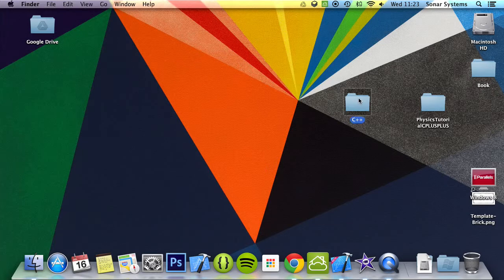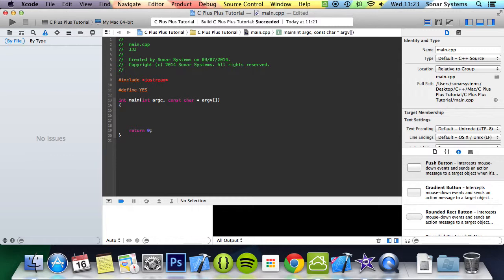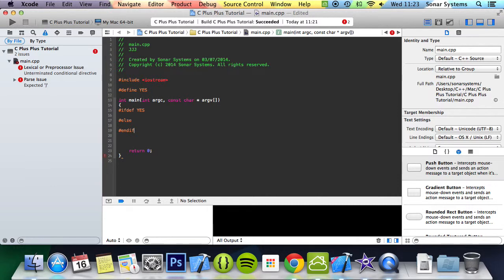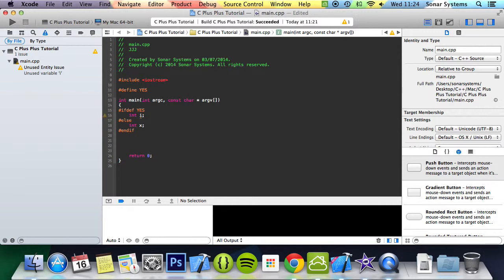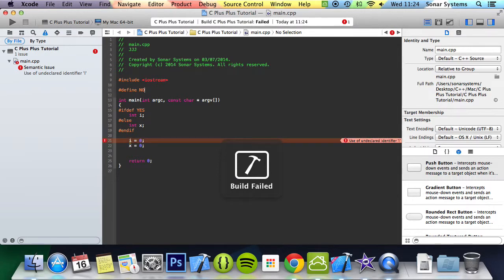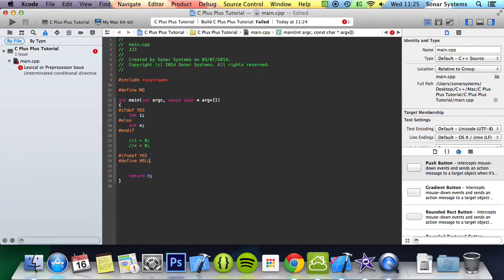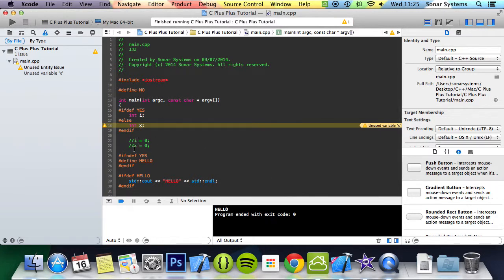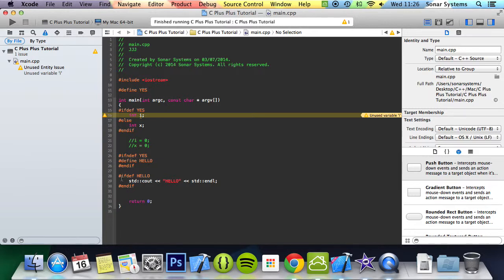C++ Programming Tutorial 67 - Preprocessor Conditional Directives